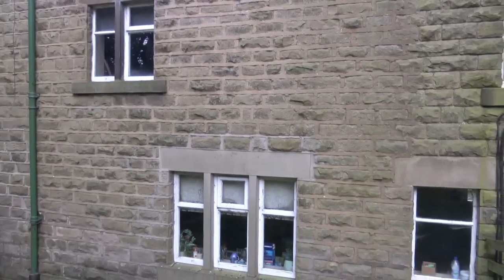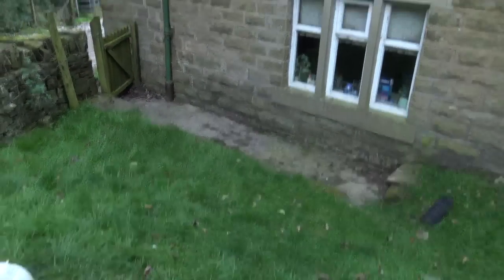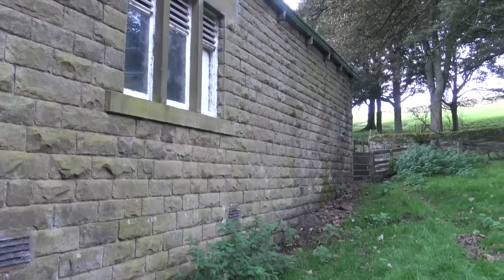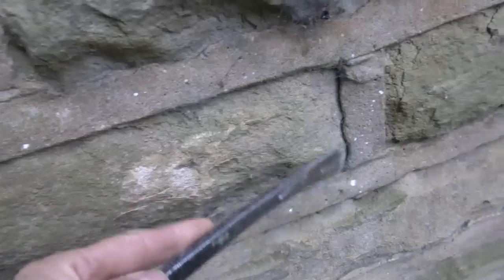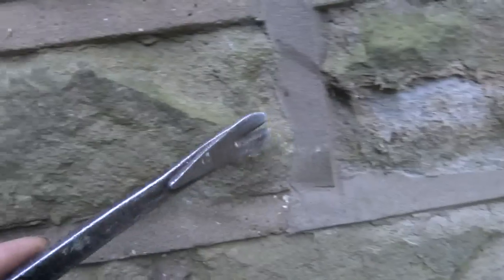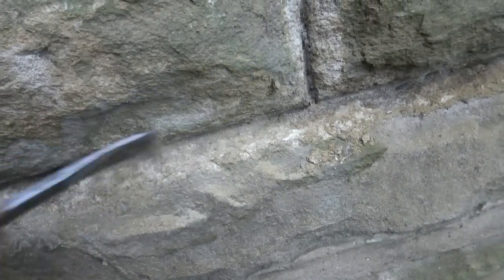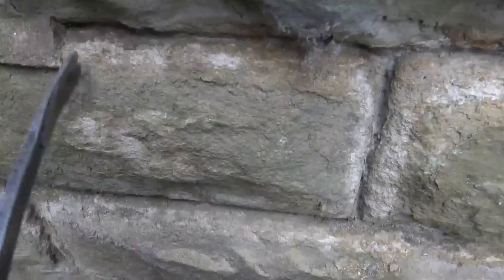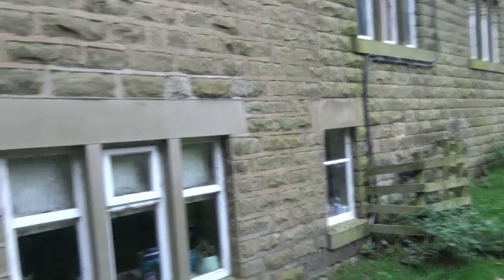Cement pointing damages stone - perfect example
Fantastic example of cement strap pointing damaging the stonework of an old farmhouse.  The barns are not pointed, and they are perfect.  Where the barns become the house, some idiot has pointed it in cement.  The stone is disintegrating, the mortar wet behind the cement.  This is the best example I have ever seen of why not to point ANYTHING in cement.  The house is damp because the walls cannot breathe - diagnosed by Property Care Association member companies as having rising damp, it doesn't - the barns are bone dry inside - the house is wet because the pointing is preventing the walls breathing.  We will dry this house, not by damp proofing it, but by removing the cement pointing.